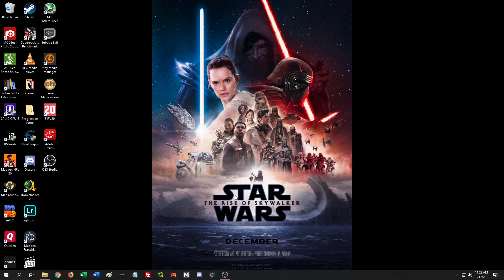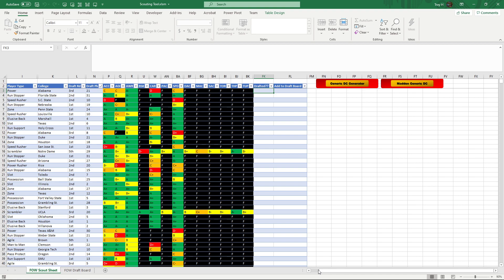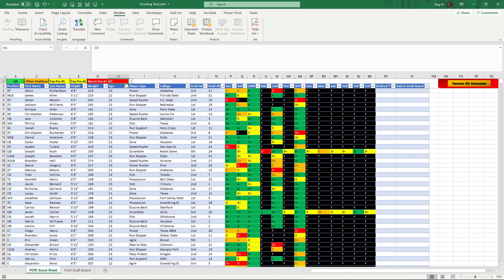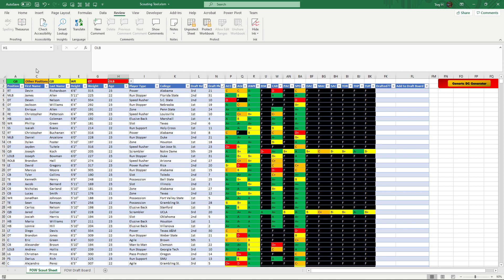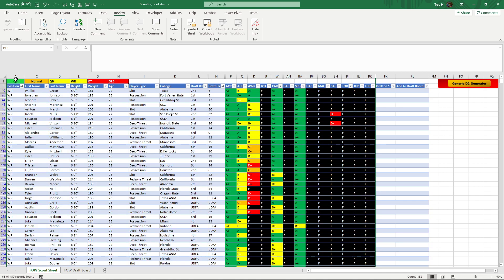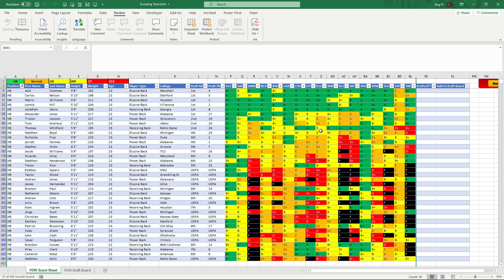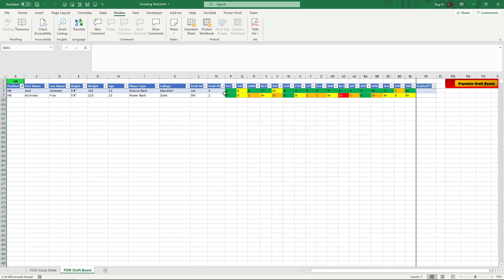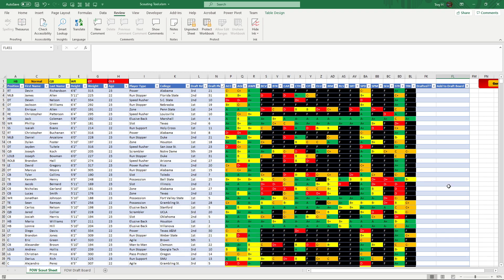Madden 20 Scouting Tool v2.0 Tutorial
Madden 20 Scouting Tool v2.0(beta) Tutorial video.  Difficulty added, drafted check off, and draft board.